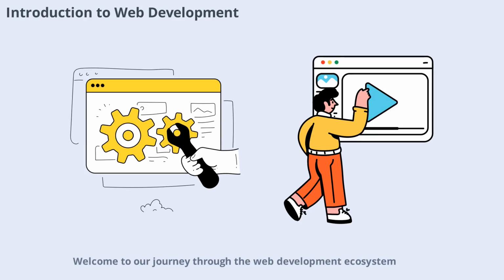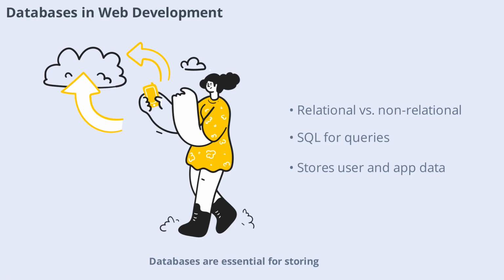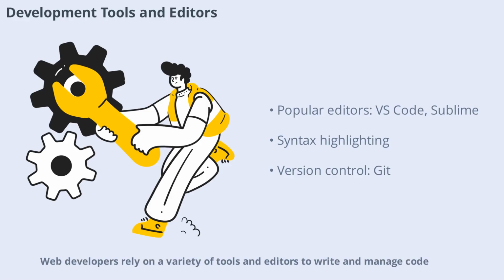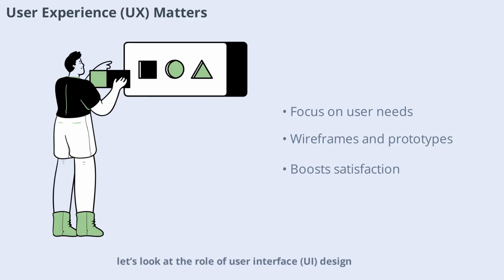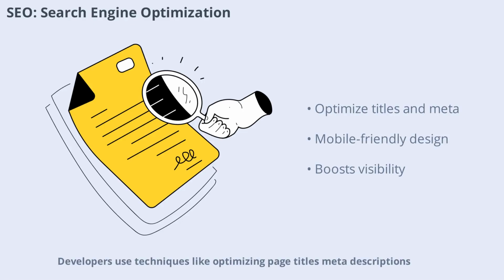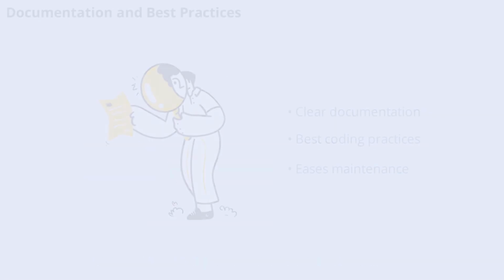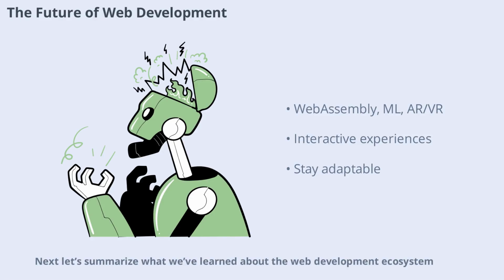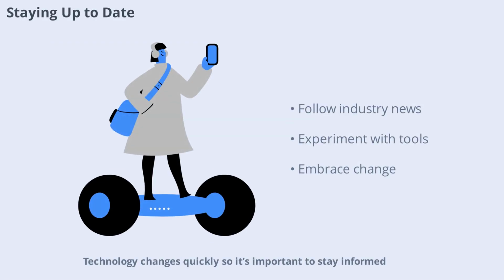Understanding the Web Development Ecosystem (15 Minutes)